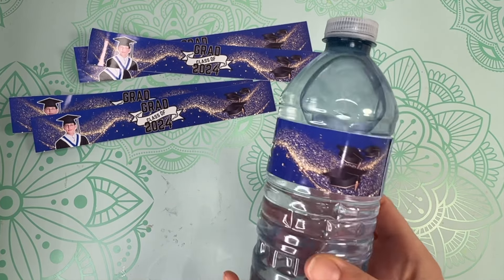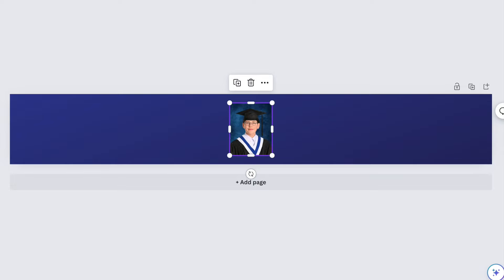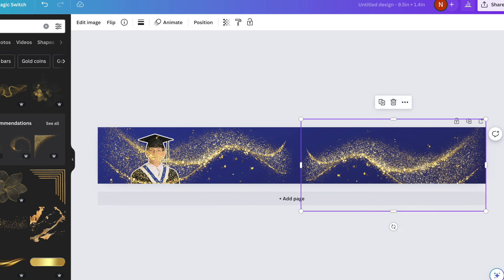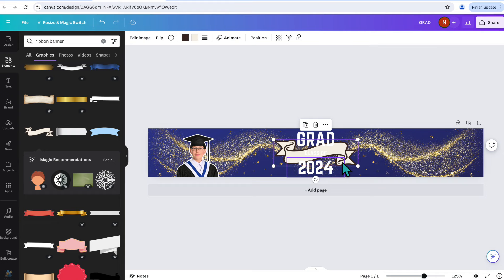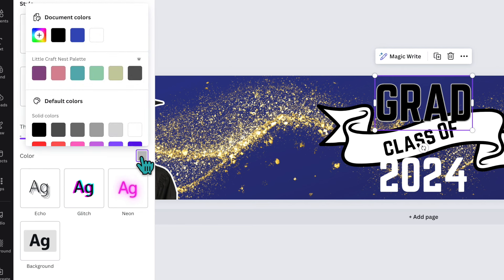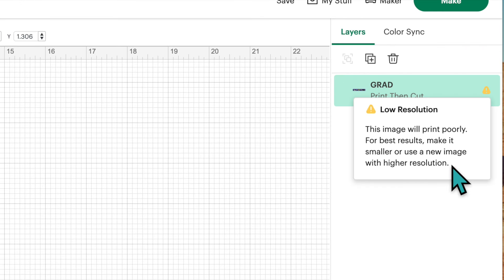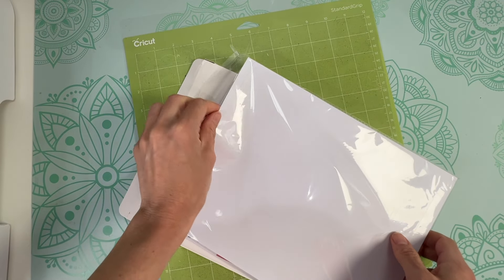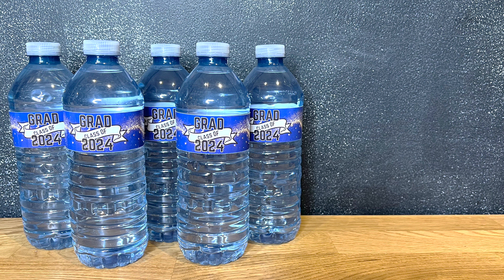Design Custom Water Bottle Labels in Canva & Cut with Cricut | Step by step tutorial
In this tutorial you will learn how to make and design your own custom water bottle labels for your next event using Canva and Cricut.

Products used in this video:
Photo Paper (CAN link)
Photo Paper (USA link)